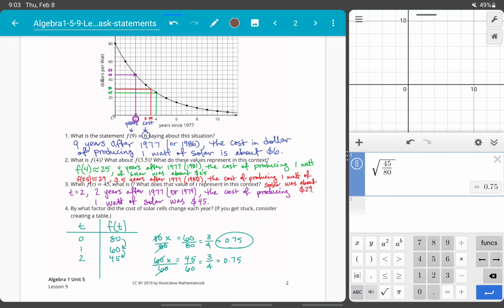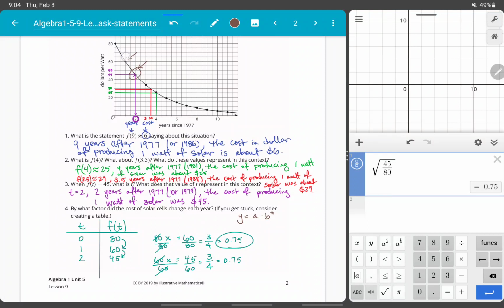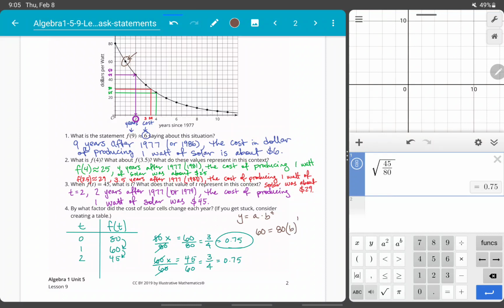IM Algebra 1 Unit 5 Lesson 9 Activity 2 Question 4 part 2